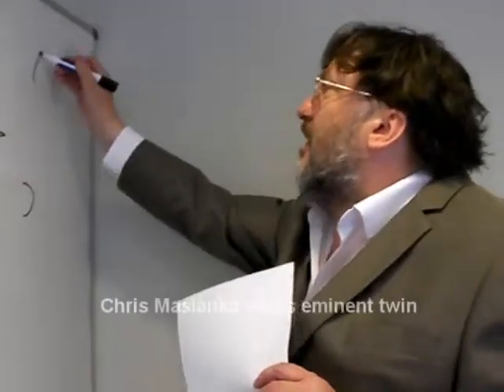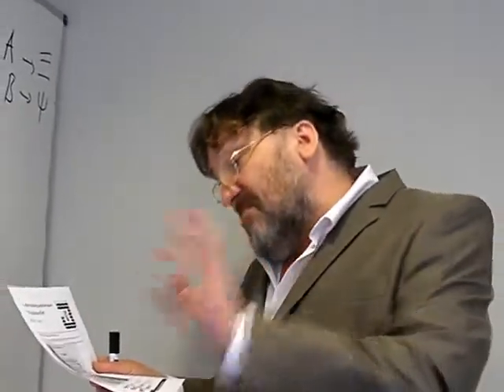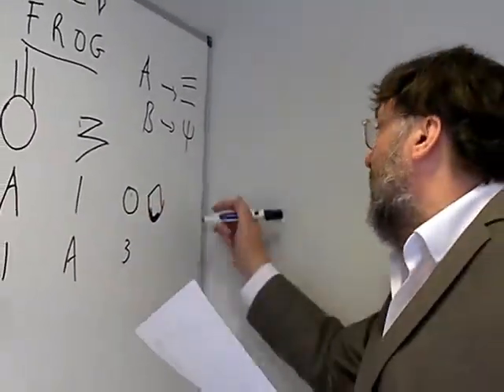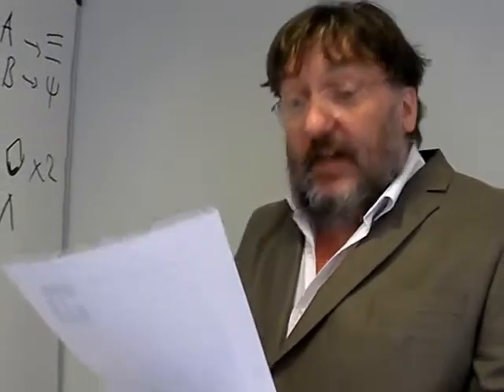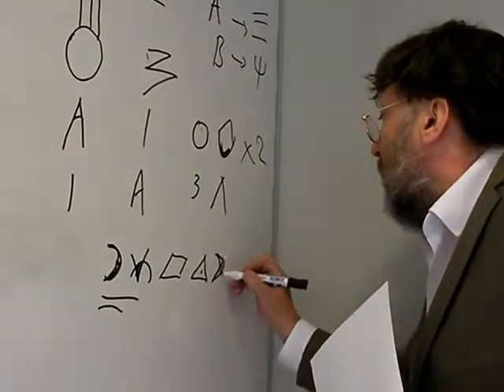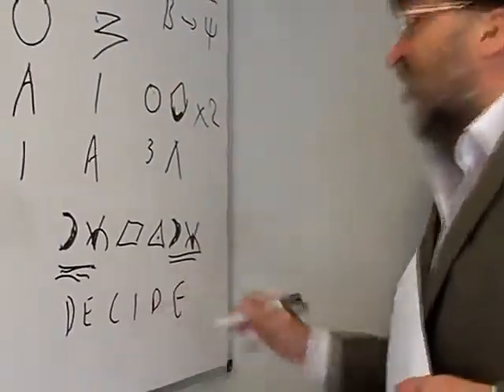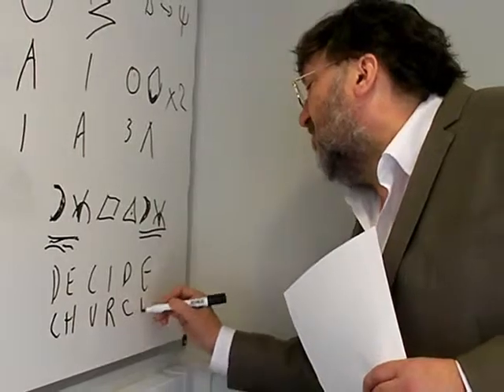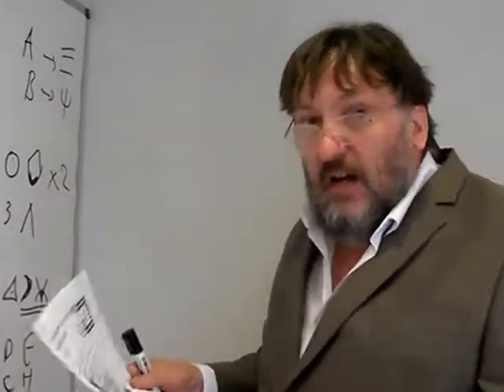Solving the codes in The Joshua Files #1 (INVISIBLE CITY)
Children's author MG Harris tries to enlist eminent puzzlist Chris Maslanka to help solve the codes in THE JOSHUA FILES.